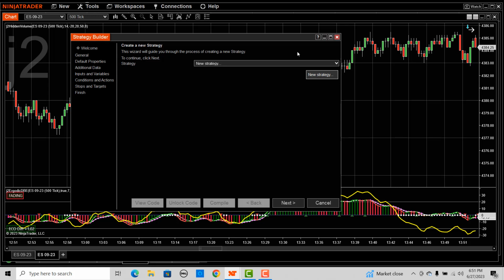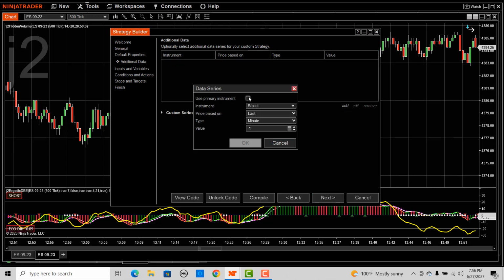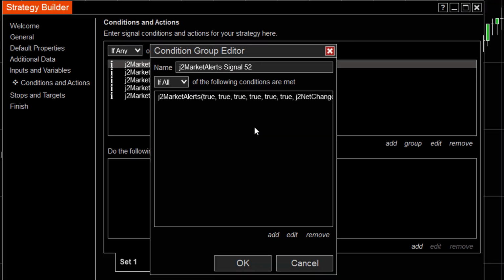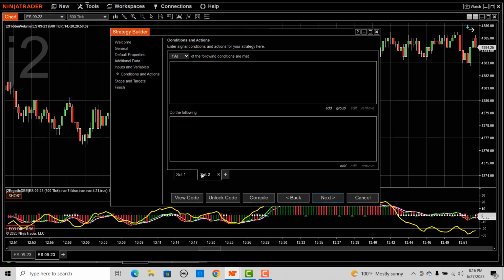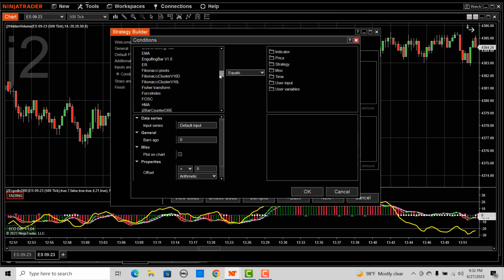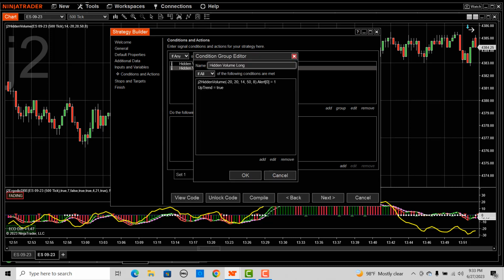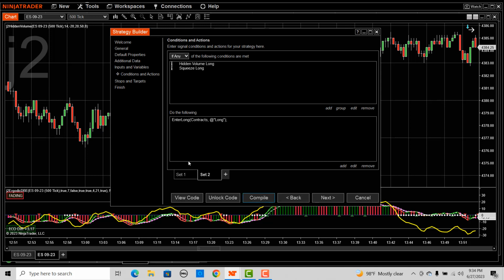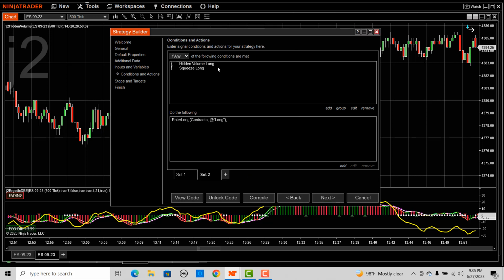NinjaTrader 8 Strategy Builder Quick Tips How to Set Plottable Signals as Usable Strategy Variables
This video describes taking ninjascript-ready indicator signals and using them for additional filters in NinjaTrader 8 Strategy Builder conditional argument sets.